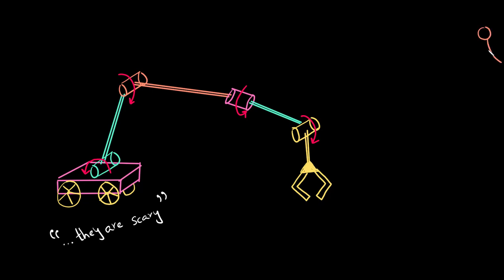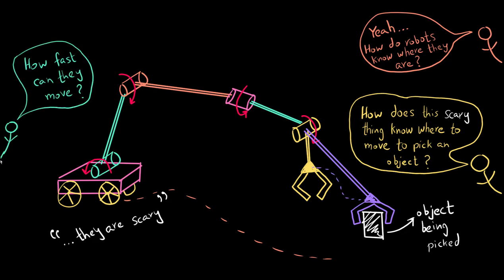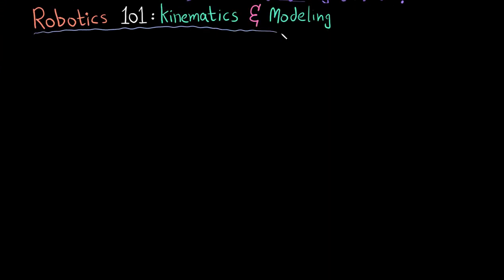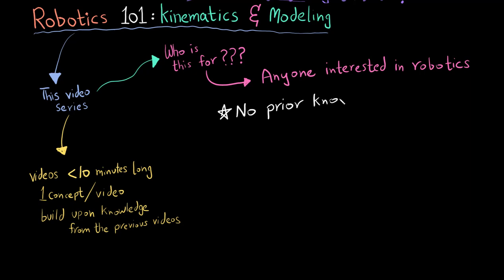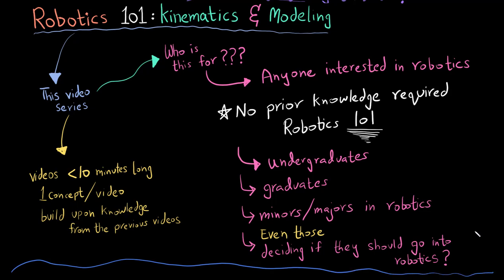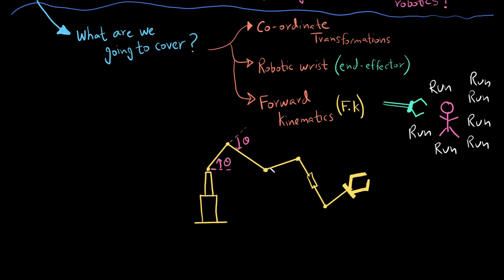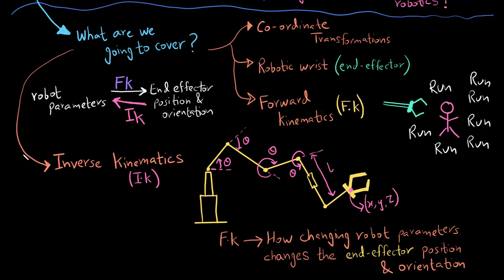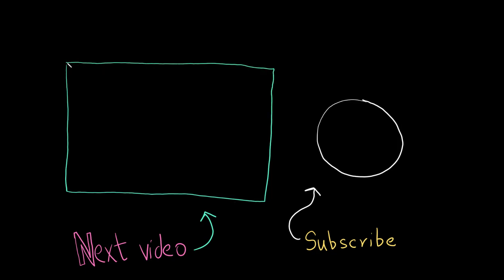Robotics 101: Introduction to Robotics | Kinematics & Modeling | Full course for beginners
Introduction to Robotics 101 tutorial series which covers kinematics and modeling of 2D & 3D robots.

Here's what we will cover in this video series:
1. Co-ordinate Transformation for 2D & 3D robots
2. Homogeneous Transformations for 2D & 3D robots
3. Forward Kinematics
4. Inverse Kinematics
5. Robotic wrists (end-effector)
6. End-effector Velocities and Jacobians
7. Singularities of robots
8. Gimbal Locks
9. Forces & Torques

This series is for anyone from beginner level (high school) up to advanced levels (graduate). It is a stand-alone series so you won't need to refer to any other reference material (textbooks) to fully understand this.